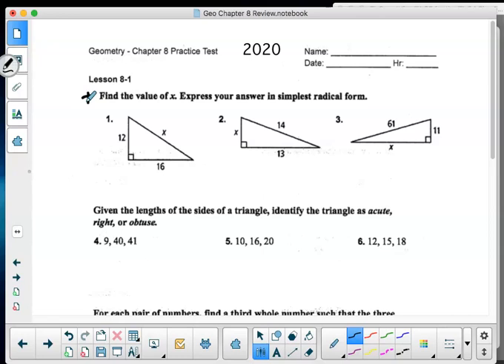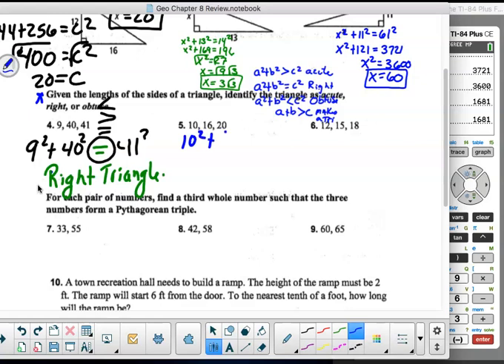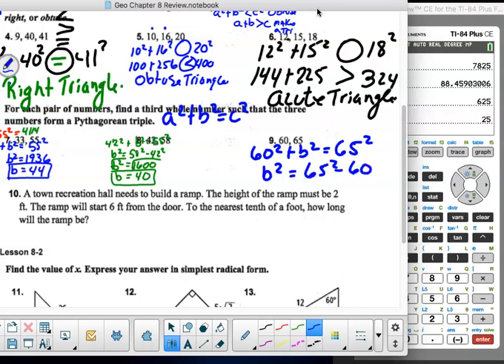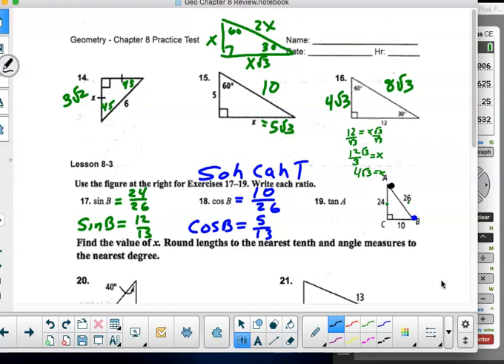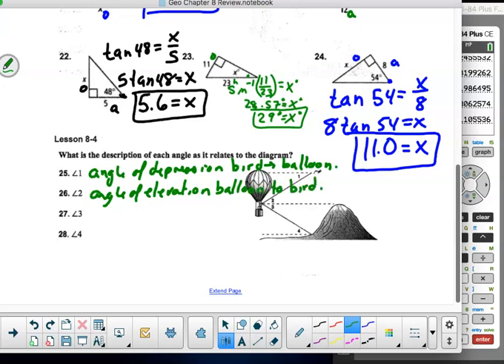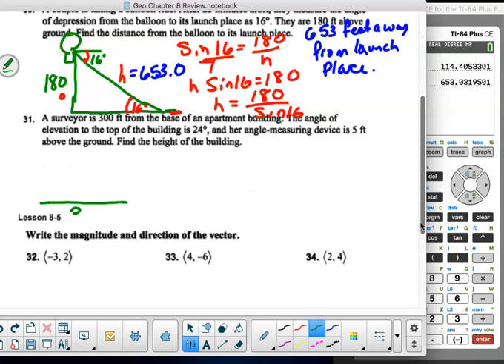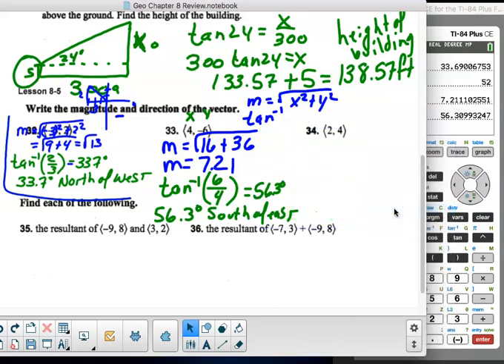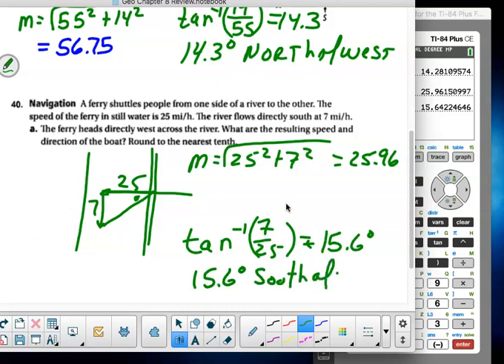Geo Ch 8 Practice Test